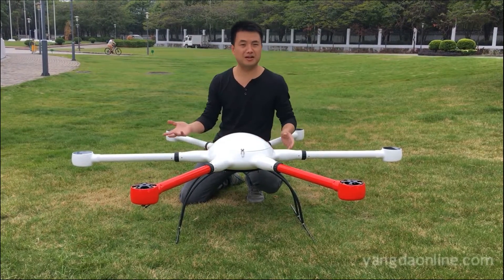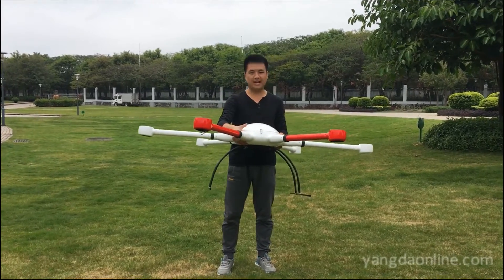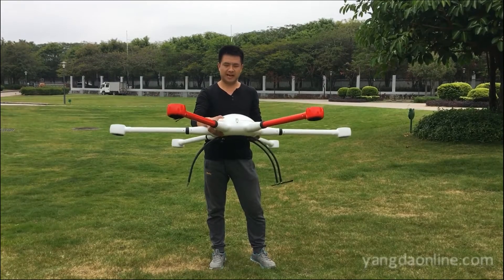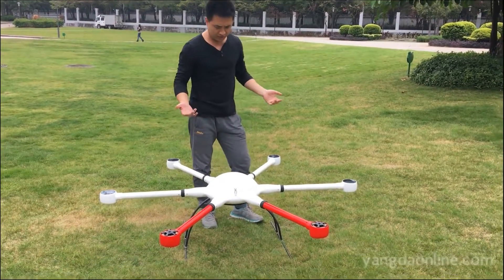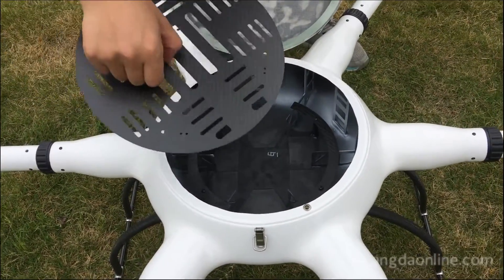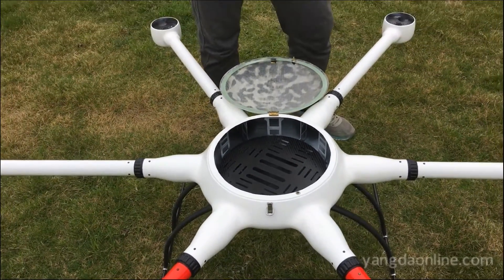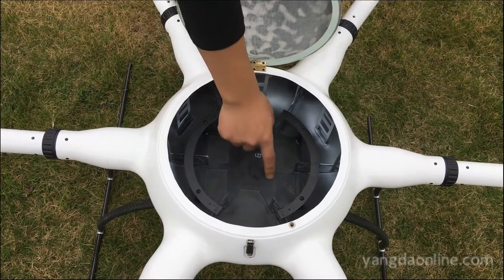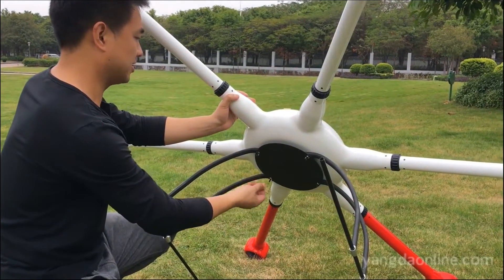Long flight time waterproof hexacopter frame review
The hexacopter frame YD6-1600S comes with many great features.
Its one-time forming carbon fiber reduces weight while still keep the stiffness,which makes it stronger and lighter for long time(up to 60 minutes) flying tasks.
For instance,equipped with a small camera like Gopro,the firefighter is able to monitor the fire scene for a long time which is crucial for the fire fighting.
Also you might use it for 3D mapping and other long time aerial photography tasks.

Furthermore,with a glass fiber canopy,the GPS signal will not be blocked.Its detachable frame arm makes YD6-1600S very easy to carry and easy for maintenance.

Another very useful feature is its waterproofness and dustproofness,which enable the drone to fly under most weather conditions,like rainy days.In this case,
it is an idea tool for police security monitoring,fire fighting,emergency research and rescue.

Features:
1)6 axis,1600mm axle diameter
2)12KG payload capability
3)60 minutes flight time(no payload)
4)Frame weight:2.5KG
5)Motor capatible:T-Motor U8,U10 series
6)Max propeller size:28 inch
7)Battery compatible:1pcs 22.2V 30000mah or 2pcs 22000mah lipo battery
8)Completely waterproof and dustproof